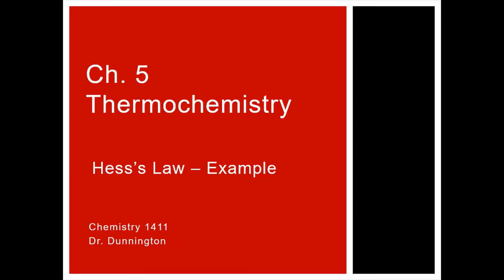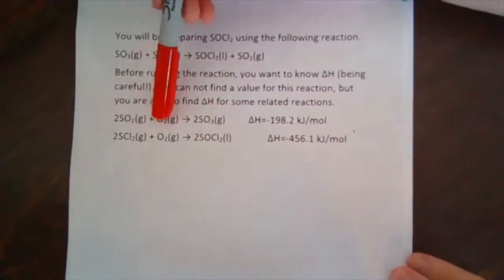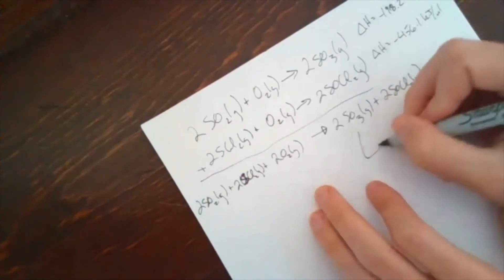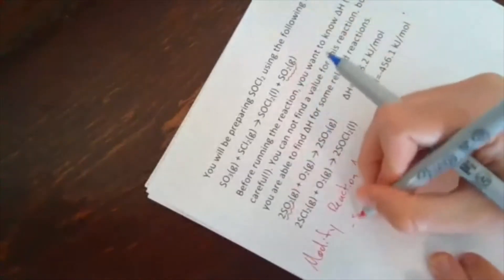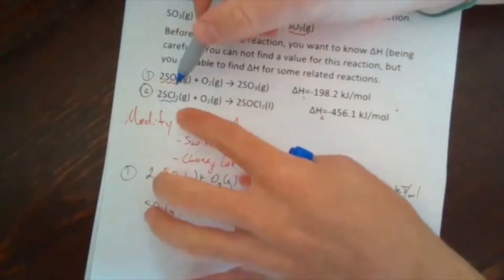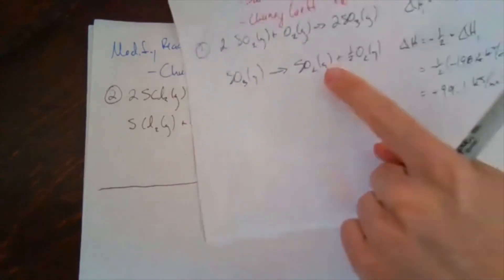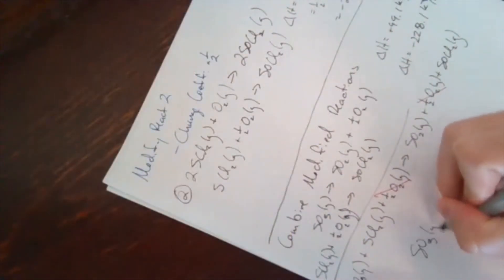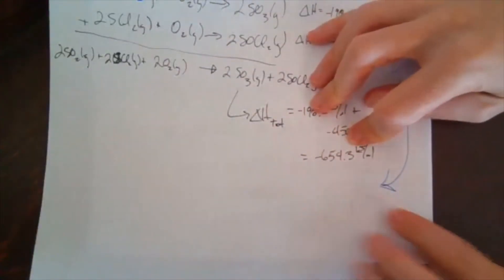CHEM 1411 Chapter 5 - Part 9: Hess's Law - Examples